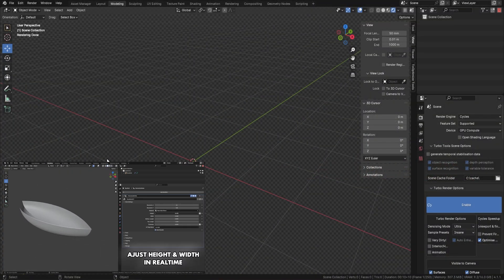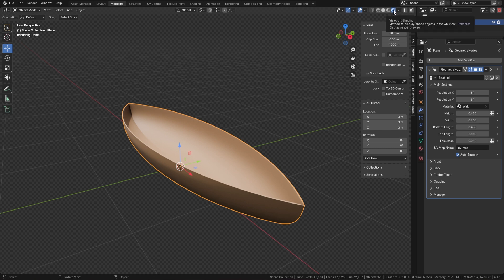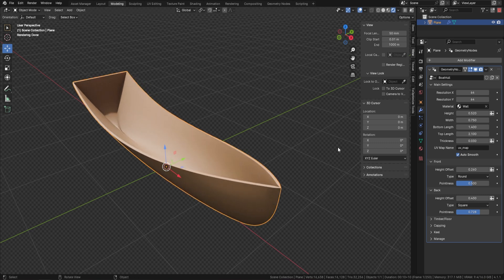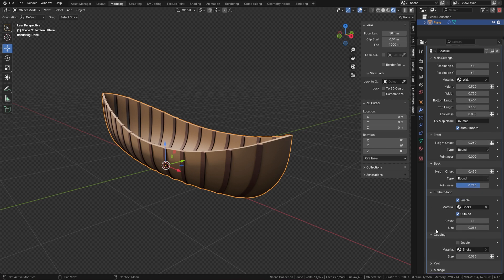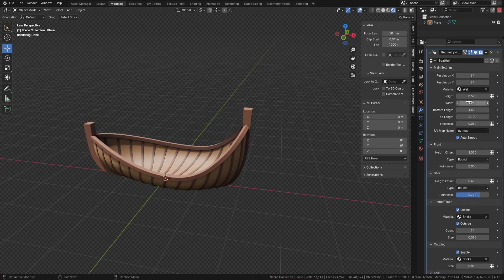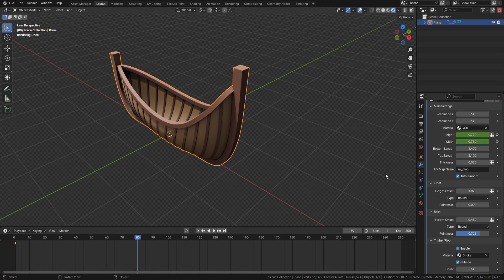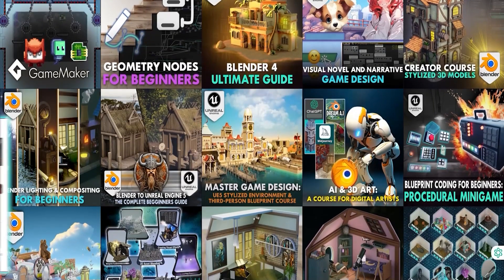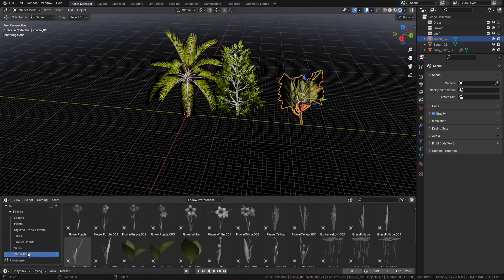3D Tudor Blender Boat Geometry Node Build Any Boat in Seconds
3D Tudor Blender Boat Geometry Node: Revolutionize Your Shipbuilding!
Transform your Blender projects with the '3D Tudor Blender Boat Geometry Node.' Create ship hulls effortlessly, adding keels, timber, and capping with ease. Customize materials, animate fully, and adjust hull settings in real-time. Save time and enhance creativity with this tool, perfect for game developers, animators, and architects. Transform your digital shipbuilding today!